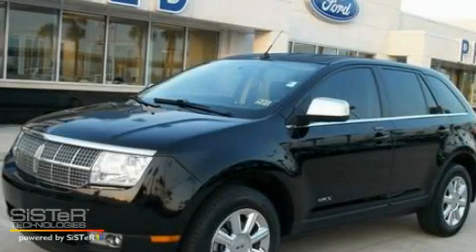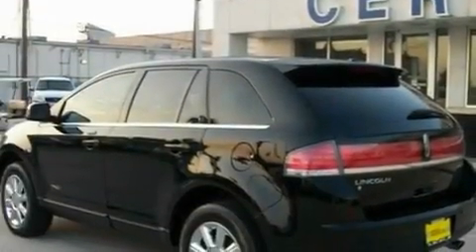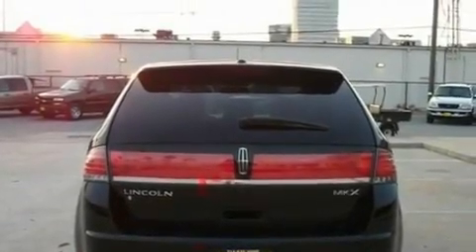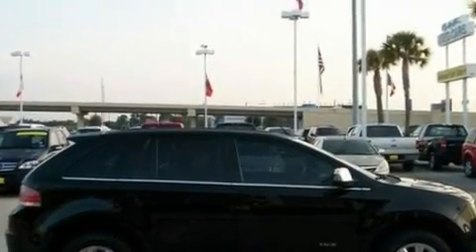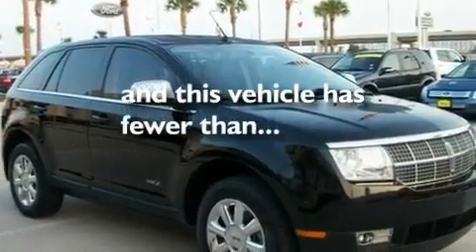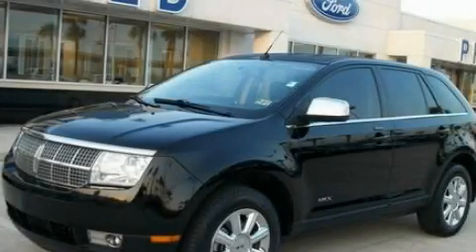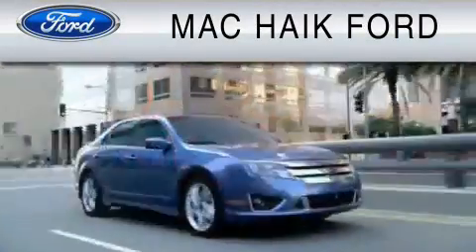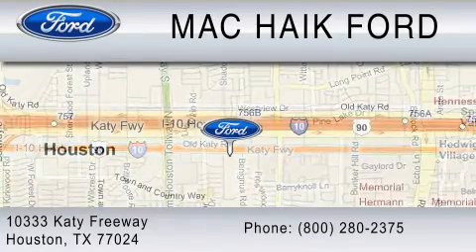2007 LINCOLN MKX Cypress TX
Year: 2007
 Make: LINCOLN
 Model: MKX
 Engine: 3.5L V6
 Trans.: AUTO 6SPD

 Miles: 61,994

 Preowned 2007 LINCOLN MKX Houston  TX